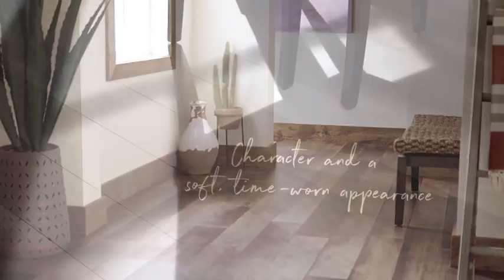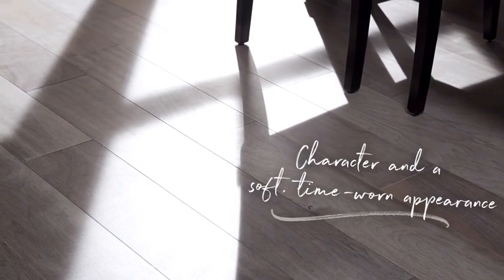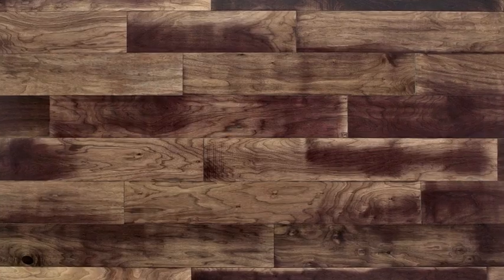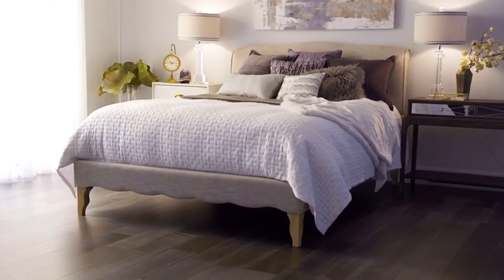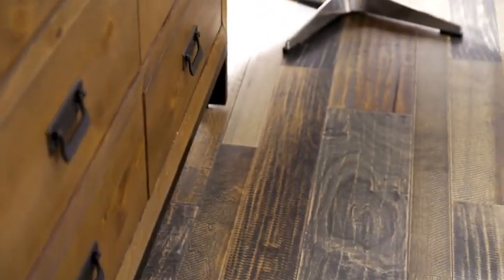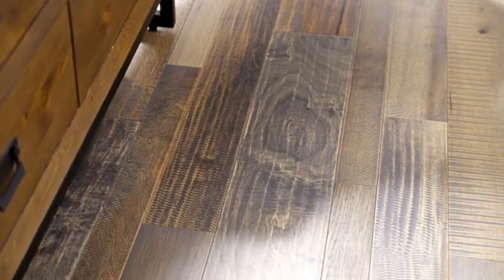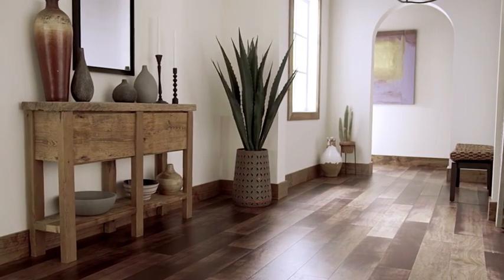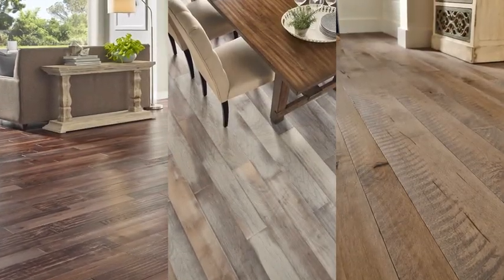Armstrong Flooring - Premium Hardwood Collections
Armstrong Flooring is dedicated to developing the most beautiful looks in hardwood. Expertly selected colors and textures that match today's on trend styles and create a handcrafted work of art.

Woodland Relics is skillfully curated to capture the essence of reclaimed wood. Three species, five unique surface textures and colors, and random width installation creates a history filled aesthetic. Woodland relics gives you the best of so many worlds.

Artisan Collective will enliven any home with layers of color. The dreamy, easy style of Artisan Collective re-imagines the look of distressed wood. Walnut and maple come alive with style and beauty. Artisan Collective subtle stain treatments give the wood character and a soft, time-worn appearance. It's a unique mix of curated color, species, stains, and finishes that only Armstrong Flooring offers.

Timber Cuts, gives you a modern reflection of historic craftsmanship. Like naturally harvested wood, Timber Cuts' circular and straight saw marks and distinctive knots make each floor a one of a kind beauty. And multi-width installation adds a diverse pattern to your floor. Natural graining, knots, and textures offer tactility with the warmth of wood. Its rustic charm meets authentic character.

Each collection from Armstrong flooring offers the best in superior durability and long lasting beauty. These ruggedly durable floors feature the Armstrong Flooring Lifetime Finish for superior strength against wear and tear. They are also matched with the assurance of a Lifetime Limited Warranty and a 10 Year Limited Commercial Warranty. And all of this from a company you can trust.

Armstrong Flooring - Inspiring Great Spaces